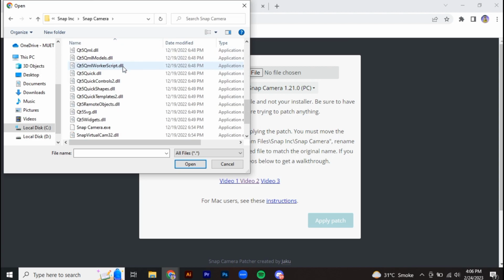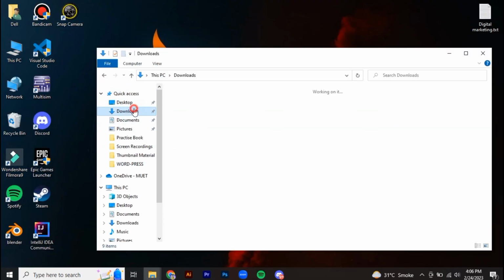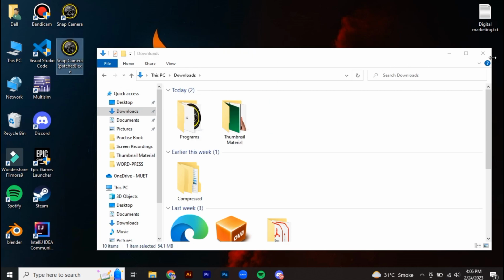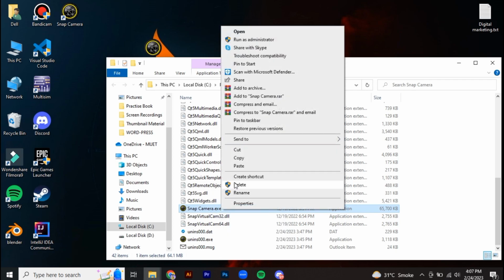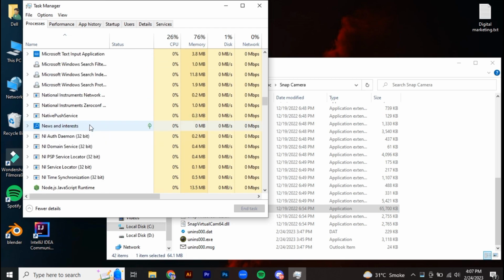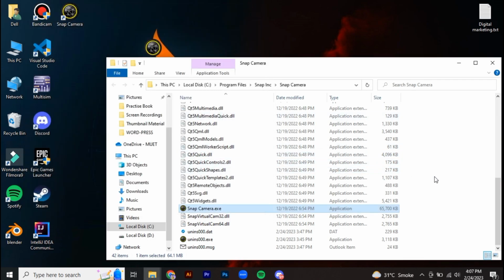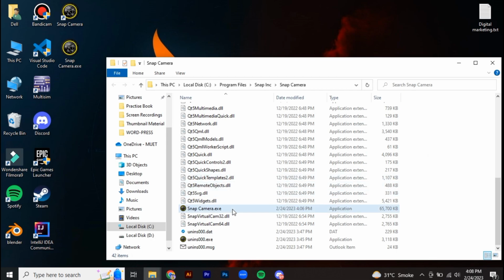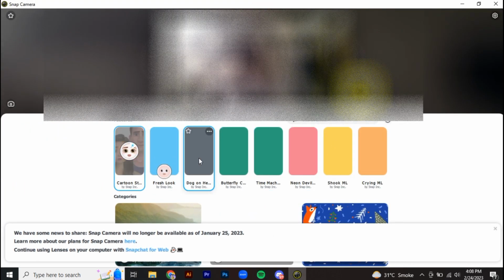How To Fix Snapchat No Filter Showing Up (2023 FIX)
In this video we tell you how to fix the snapchat filter in snapchat if they dont show up. We help you how to fix bringing back the snapchat filters if they are gone.

00:00 Intro
00:05 How to fix snapchat no filter showing p